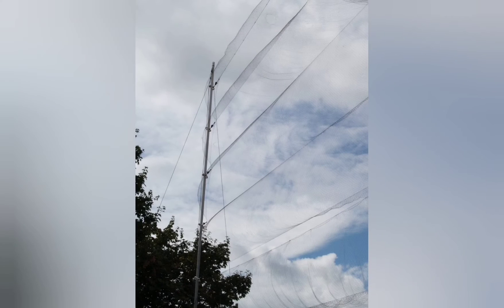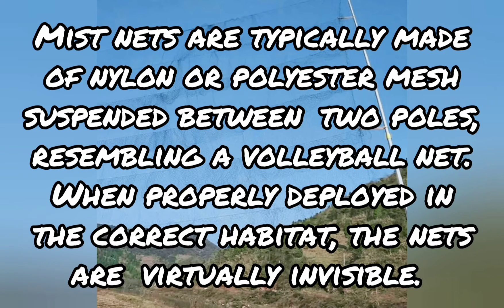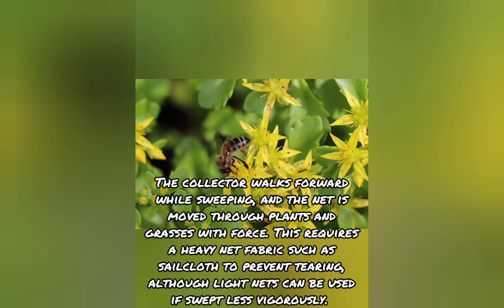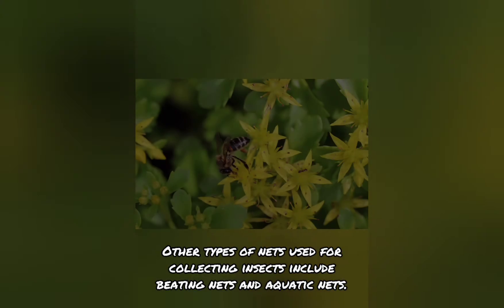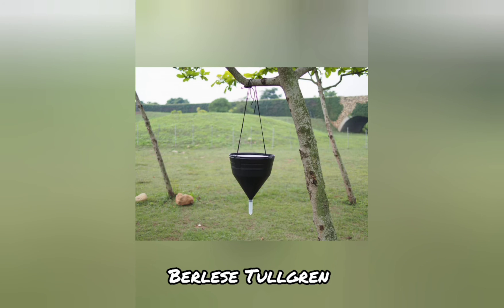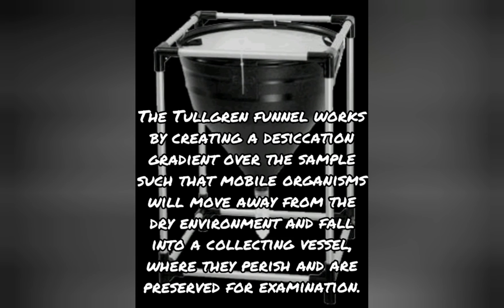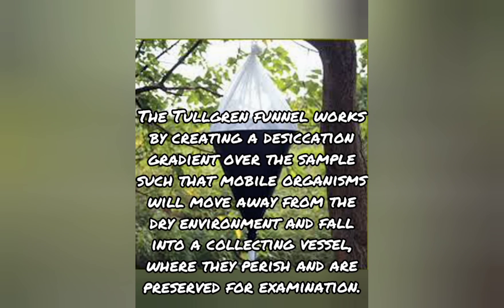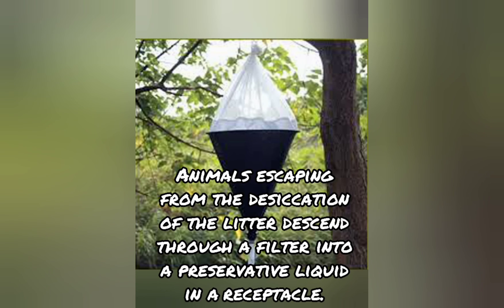Taxonomic Collection Techniques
Various collection techniques in taxonomy such as mist nets, light traps, malaise nets, plankton nets, collection nets, aspirator, berlese funnel, trawling and dredging etc. are explained.

(a) Mist Nets : Mist nets are used by ornithologists and bat biologists to capture wild birds and bats for banding or other research projects.

(b) Light Traps: Light traps, with or without ultraviolet light, attract certain insects. Light sources may include fluorescent lamps, mercury-vapor lamps, black lights, or light-emitting diodes.

(c) Malaise Traps: A malaise trap is a large, tent-like structure used for trapping, killing, and preserving flying insects, particularly Hymenoptera and Diptera.

(d) Plankton Nets: A Plankton net is equipment used for collecting samples of plankton in standing bodies of water.

(e) Collection Nets: A collecting net is composed of a net bag made of cloth or fine mesh that is attached to a wire hoop, which is affixed to a wooden or metal pole for collecting various insects.

(f)Aspirator: An aspirator, also known as a pooter, is a device used in the collection of insects, crustaceans or other small, fragile organisms, usually for scientific purposes.

(g) Berlese tullgren funnel: A Tullgren funnel, also known as Berlese funnel or Berlese trap, is an apparatus used to extract living organisms, particularly arthropods, from samples of soil.

(h)Trawling and Dredging: Trawls and dredges are nets towed at various depths to catch fish or shellfish. Trawl nets, which can be as large as a football field, are either dragged along the sea floor or midway between the floor and the surface.

(i) Floatation Method :  This method is simple and also used to extract insects, mites, and other arthropods, eggs, pupae from the soil or matted vegetation.  The sample is thrown up in a magnesium sulphate – water solution in 1:3 ratio.  It is then stirred gently after sometime the organisms start floating over the surface of water from where they are collected on a sieve or filter paper.

(j) Killing Bottles and Agents:There are various types of Killing bottles, which include

* Ethyl acetate killing bottle, where ethyl acetate is an effective killing agent for insects, especially hymenopterans etc. Killing bottle is made up of glass having cotton at the base soaked with killing agent and then a blotting paper is placed over it. Then the insects are collected in this bottle and the bottle is corked tightly.

* Cyanide bottle consists of a layer of granulated potassium cyanide spread at the bottom of the bottle and powdered dry plaster- of-paris poured over it. A blotting paper is then spread over it for absorbing moisture given out by the cyanide and to avoid direct contact of specimen with killing agent because cyanide can make the insects hard and brittle.

* Benzene killing bottle, which can be used to randomly collect insects in at road side areas. 3-4 drops of benzene was added after every 15 minutes of collection of insects for effective results